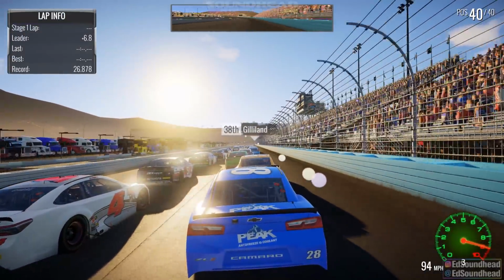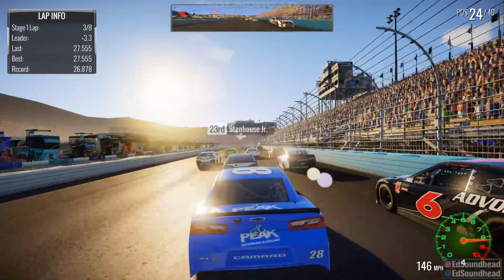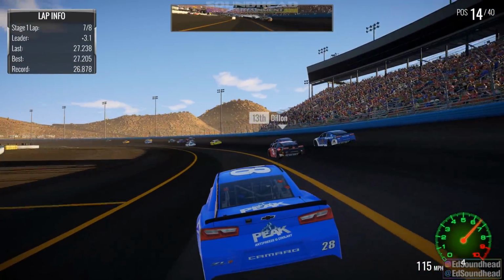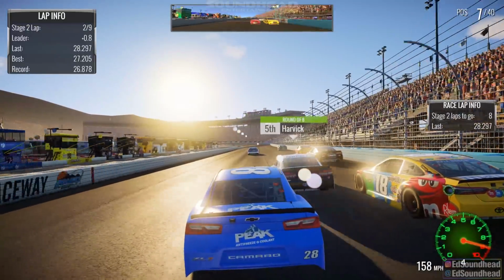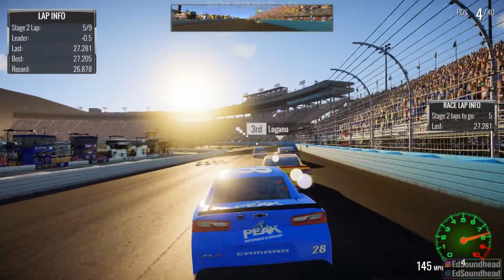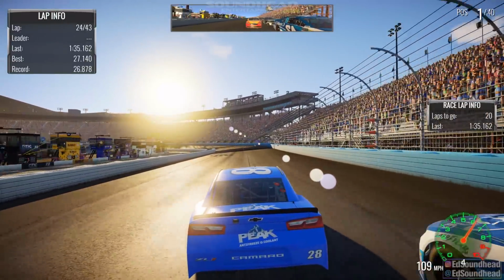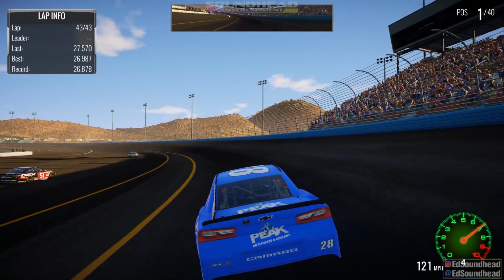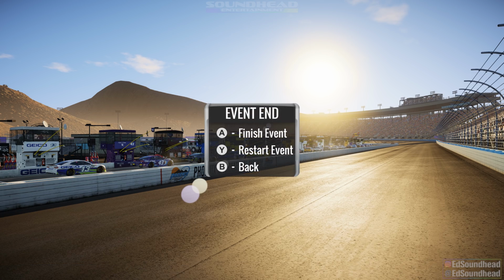Farewell Phoenix! |#35| NASCAR Heat 2 2018 Championship Mode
Our championship season continues to wind down as we head to Phoenix for the final race before the reconfiguration of the track!

Video Creator: Ed Soundhead
Editor: Ed Soundhead